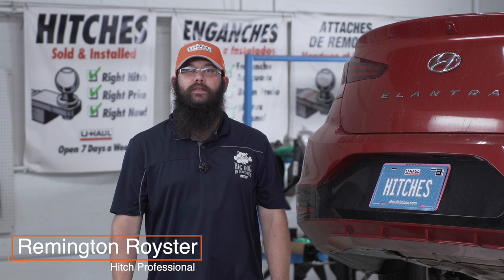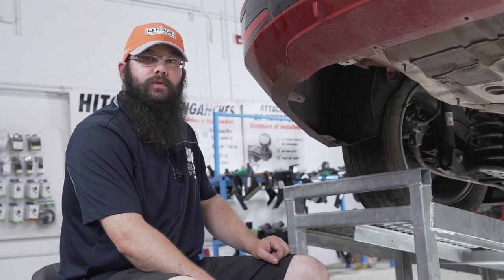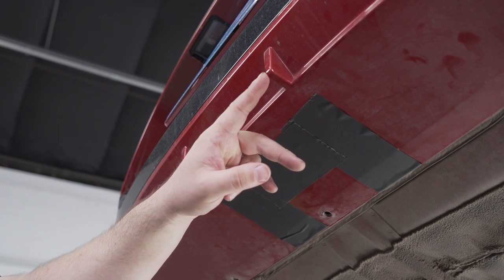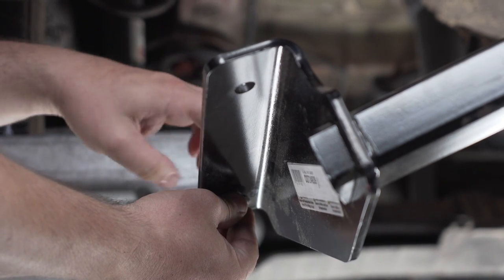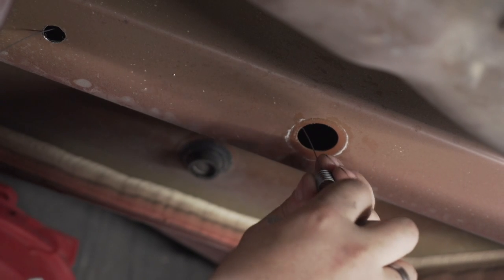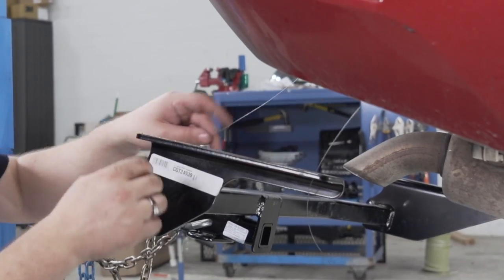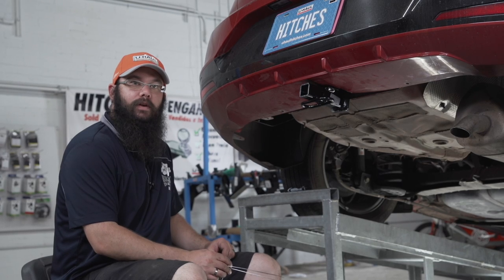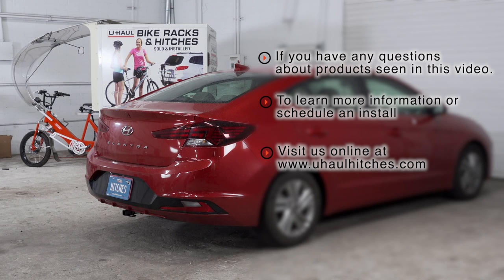2019 Hyundai Elantra Trailer Hitch Installation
This video covers the trailer hitch installation for Draw-Tite 24939 on a 2019 Hyundai Elantra. Learn how to install your receiver on your 2019 Hyundai Elantra from a U-Haul installation professional. With a few tools and our step-by-step instructions, you can complete the installation of Draw-Tite 24939.

To purchase this trailer hitch and other towing accessories for your 2019 Hyundai Elantra,

0:00 Intro
0:20 Tool list
0:25 Remove underbody panel
0:59 Lower exhaust
1:27 Reveal frame holes
2:28 Trim rear bumper
3:12 Drill new holes in frame
4:31 Install carriage bolts
5:39 Install trailer hitch
6:50 Torque bolts
7:20 Secure rear bumper
7:39 Reinstall exhaust
7:50 Reinstall underbody panel
7:57 Hitch details and measurements
8:16 Outro